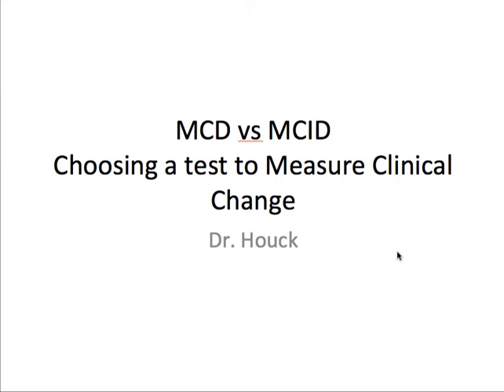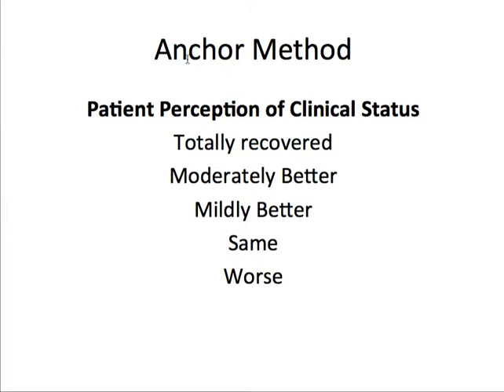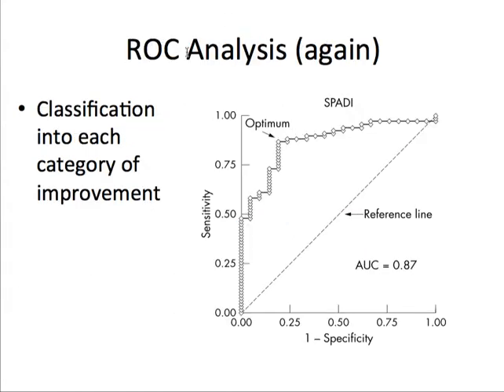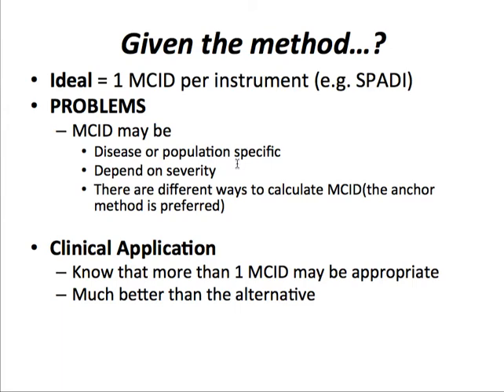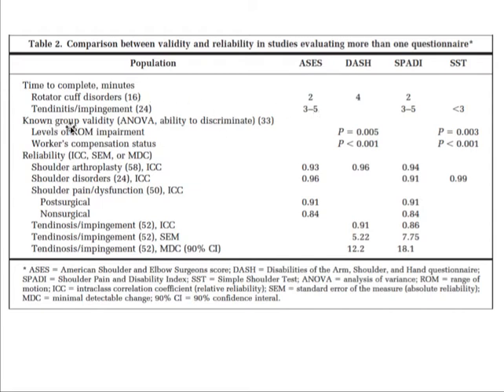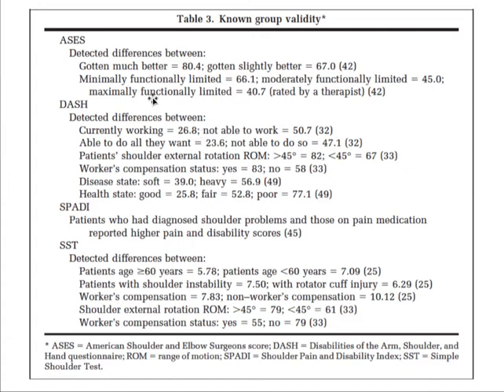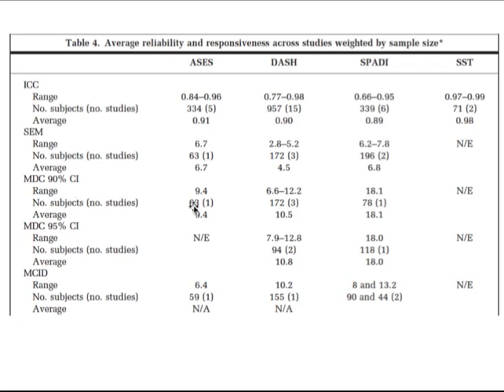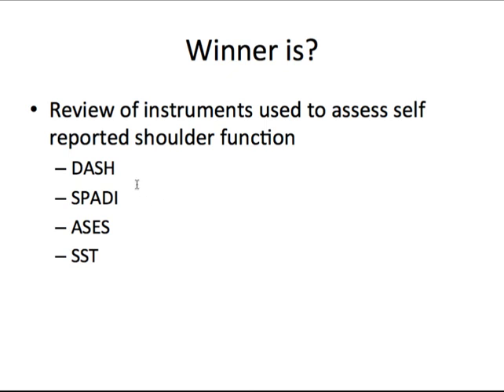MCID versus MCD